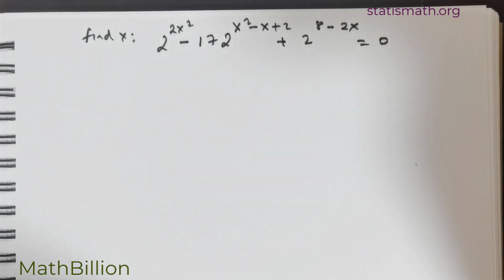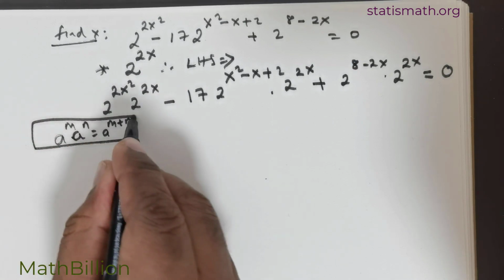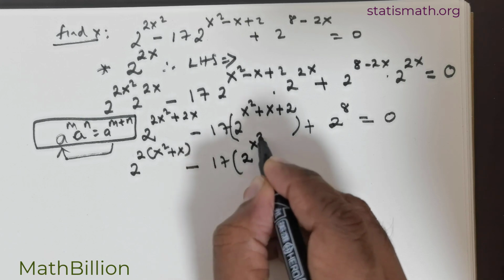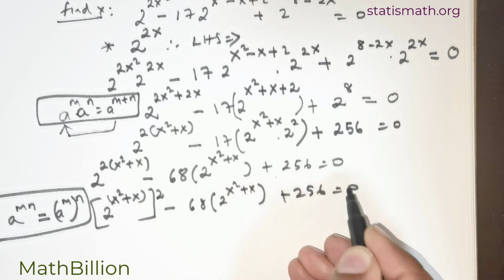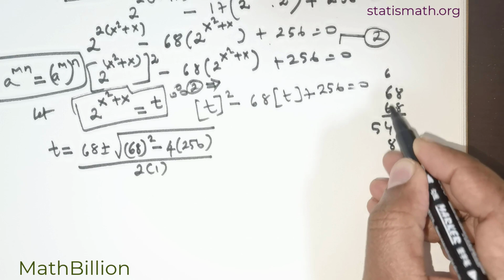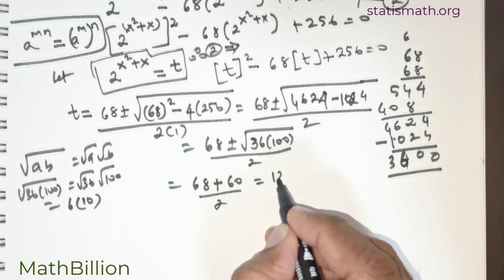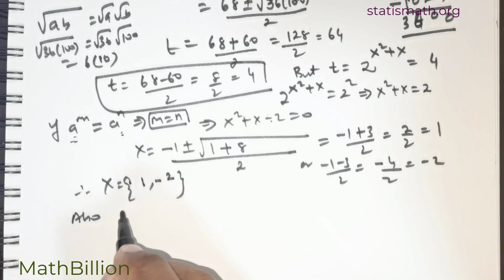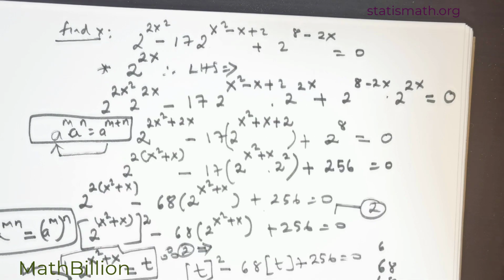math olympiad problems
Nice Exponential Equation | Solving Exponential Equation | Some Basics

"solving exponential equations with e",
"solving exponential equations using natural logarithms",
"natural logarithms","properties of logarithms","algebra",
"factoring trinomials","logarithm
lets learn algebra
why math is important
the things that class dont teach you
understanding exponential
extracting a solution
important tutorial
what is a logarithm
SAT preparation
ACT preparation
test preparation
exam preparation
university courses
online class
online college
online university
free math education
tutor and much more
help and much more
GRE help and support
test prep

All contents are Created by the Authors and Statismath.org and is given Free to All. We do not receive any support in form of Financial sponsorship from any corporation or organization.
About Authors: The Authors have majored in Mathematics and Statistics, with string of qualifications including Doctorate.  Authors have tons of experience teaching at several International Universities, Colleges, International Schools , handling diverse curriculum. So, that would mean, you can rest assured that the Strength of the knowledge that is delivered via this Channel comes to you after going through the mill of scores and scores of academic reviewers  all across the world.